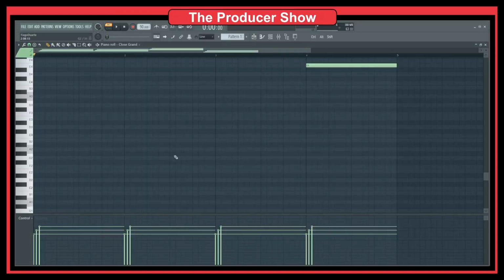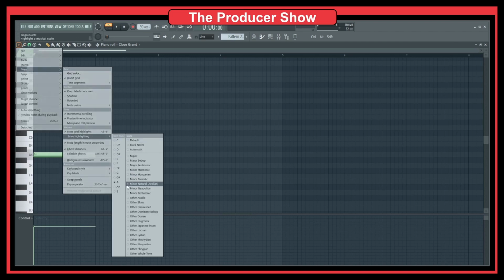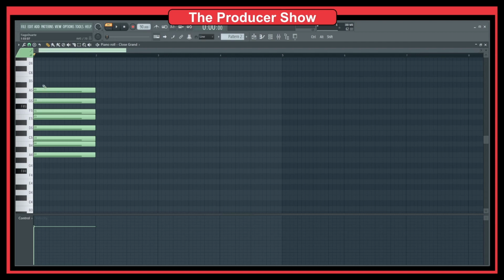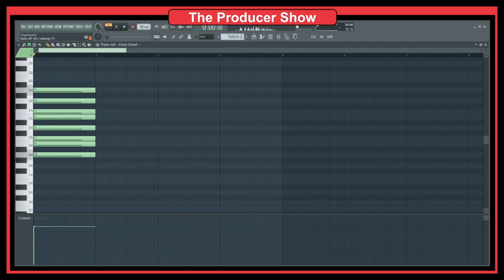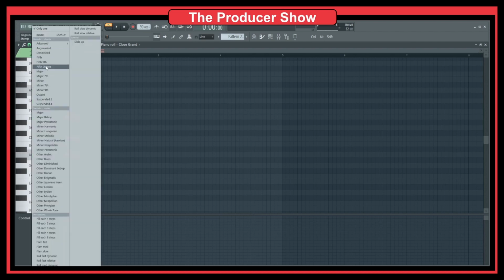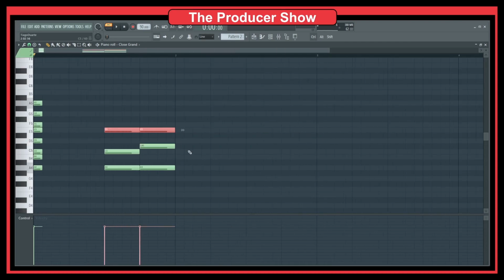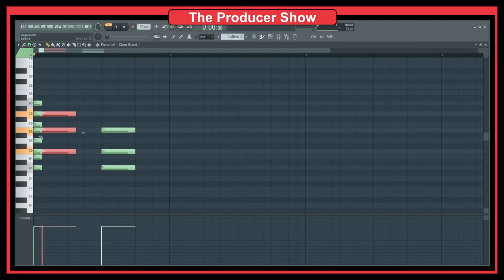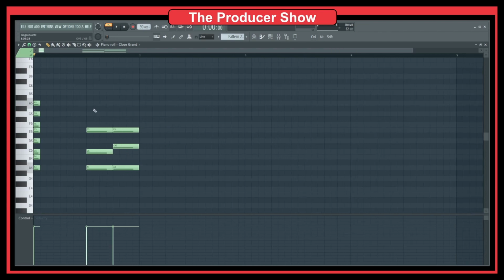Chords and Scales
Hi, in this short video I show you what are chords and scales. Learning music theory is very important to take your tracks to the next level. Understanding chords and scales is one of the basic things you should learn.